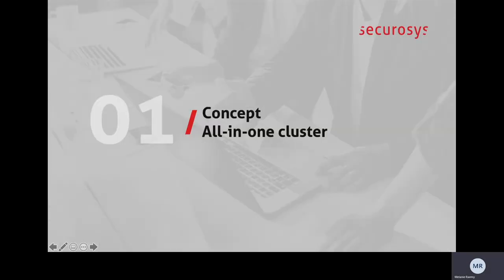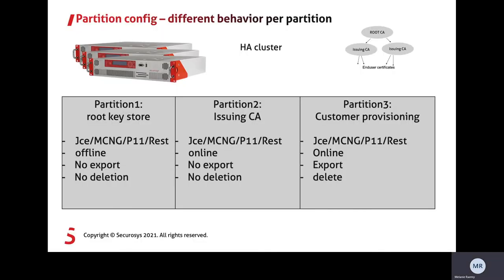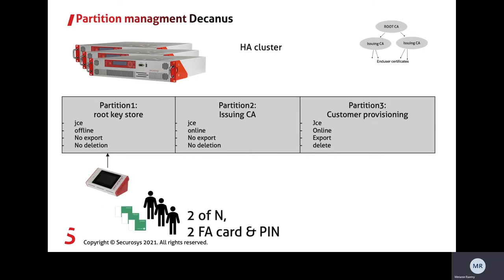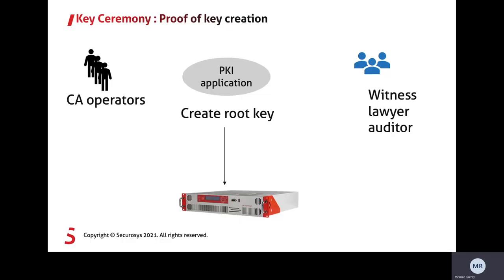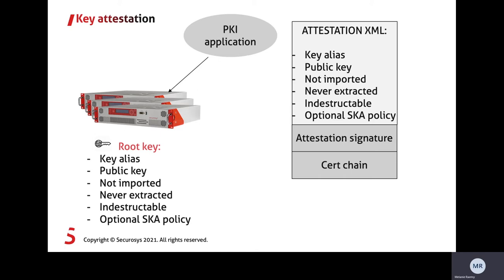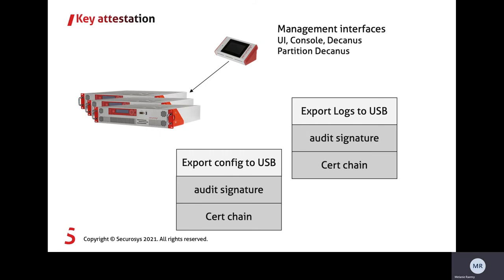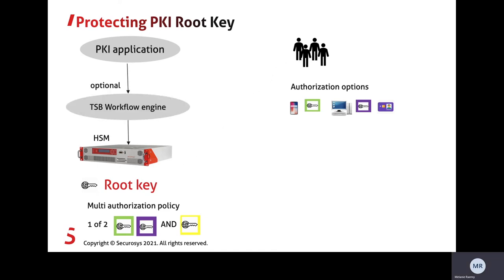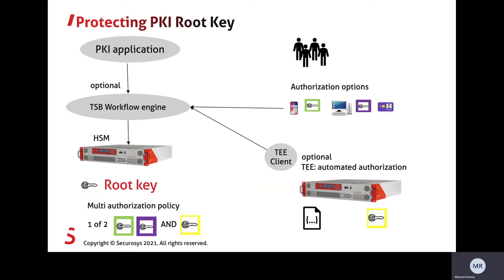Modern Concepts for PKI with Securosys HSM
Melanie Raemy, Senior Security Architect

0:00 Securosys Concepts to support building PKI infrastructure
0:16 All-in-one cluster concept
1:11 Partitions with individual settings concept
1:57 Tenants with individual administration concept
2:26 Decanus as a partition management within the individual administration concept
3:03 Cloud service concept
3:40 Proof of key origin concept
4:25 Key ceremony requirements
5:09 Key attestation
6:42 Control of root key concept